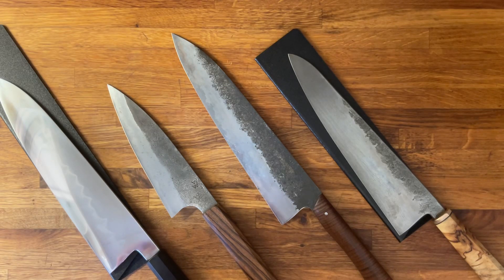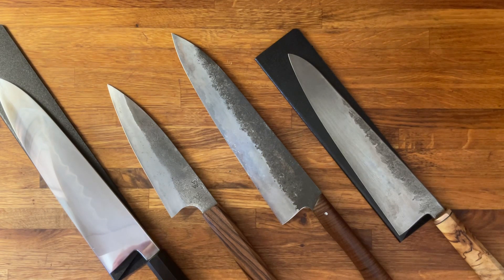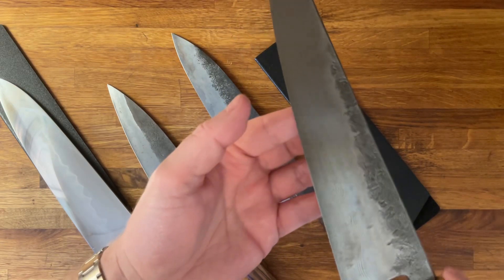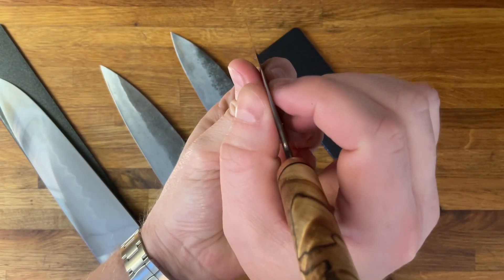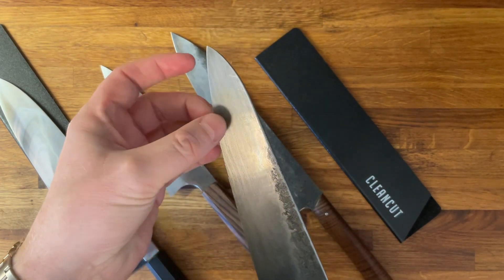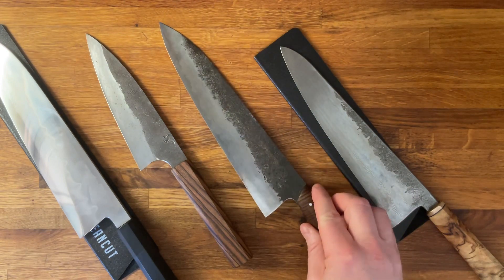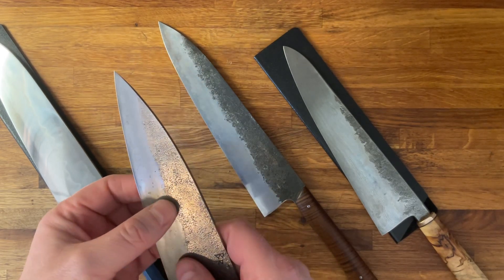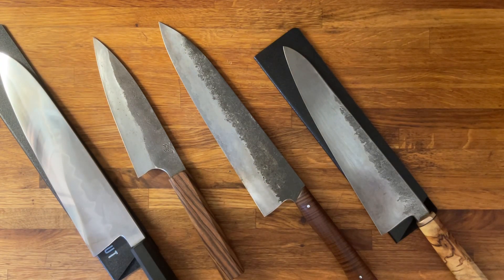How to evaluate knives online - some insights from my experience with custom knives